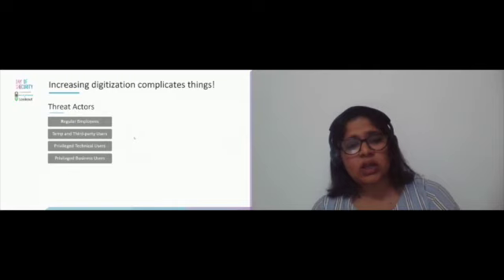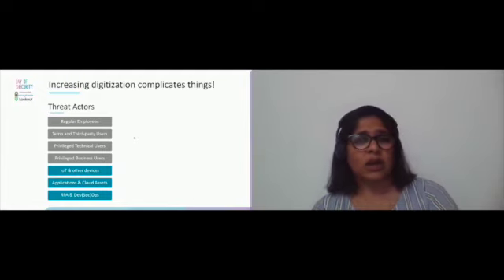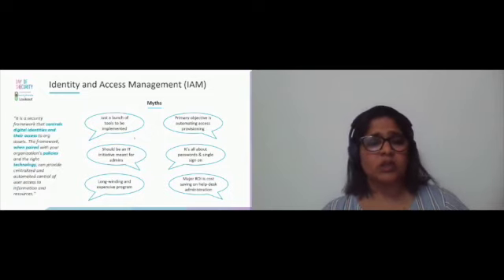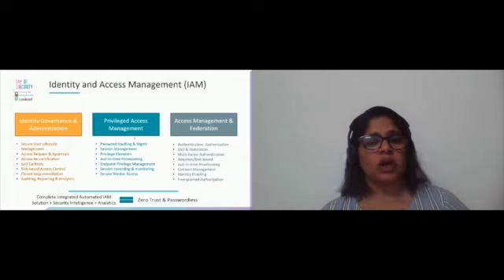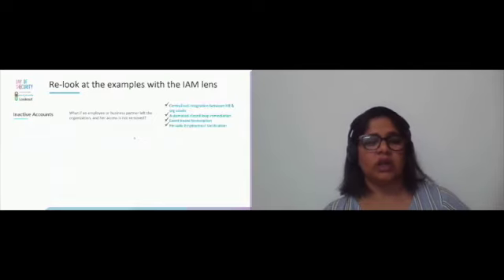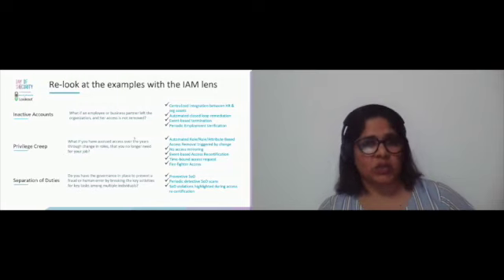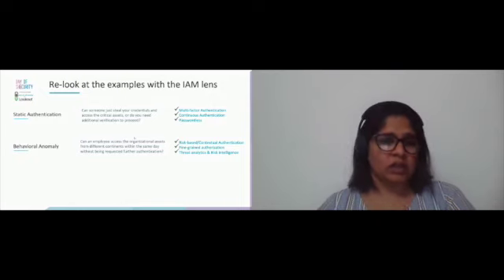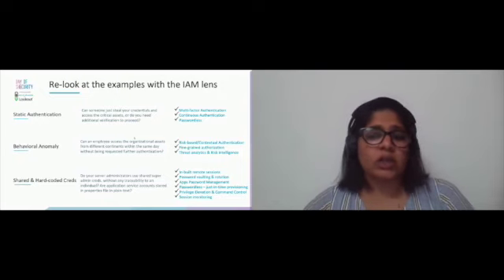DoS 2021: Mitigate Insider Threats through IAM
DoS 2021: Mitigate Insider Threats through IAM with Amruta Gawde (GRC Track)

Abstract: Often cybersecurity is focused on network security, pen testing, ethical hacking, and other perimeter security areas. These work well for protecting your organization from external threats. However, the majority of the security incidents happen due to misuse of privileged access that internal employees possess, intentionally or unintentionally. This session will cover how much impact insider threats have and how to strengthen your organization to protect from inside through the principle of least privilege. It will also introduce the audience to the world of IAM and the technologies around it.